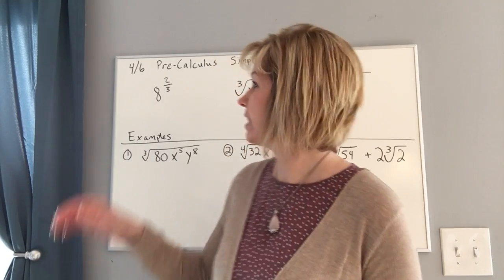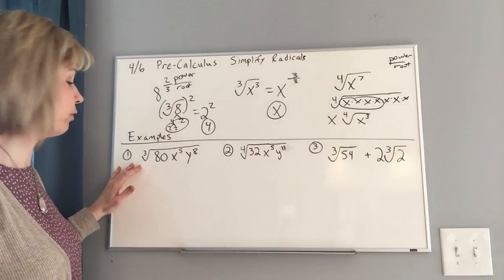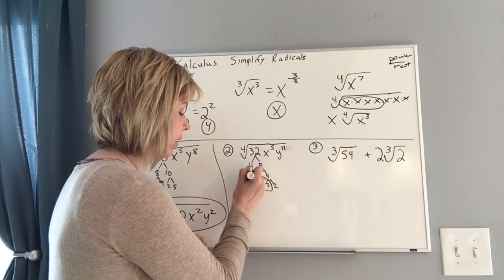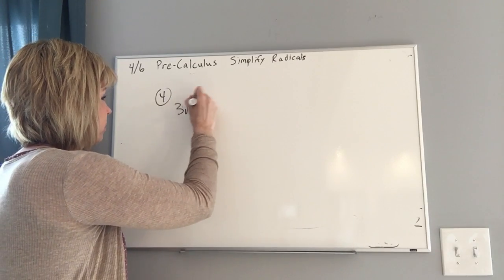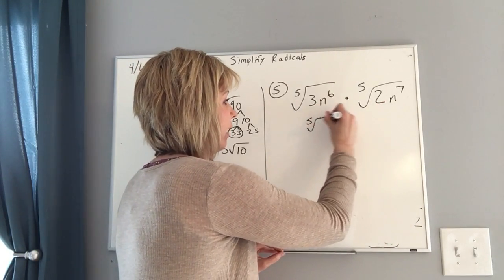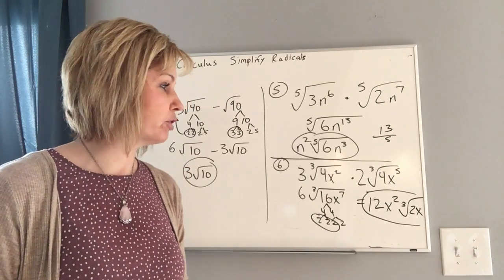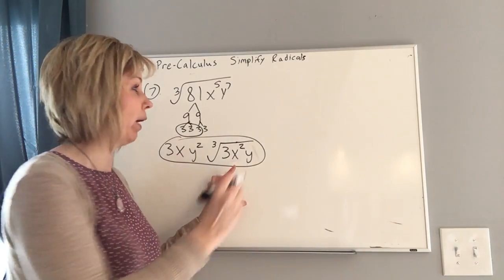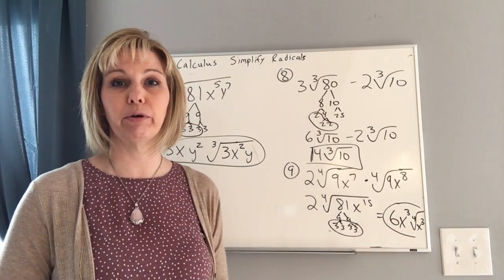4/6 Pre-Calculus Simplify Radicals